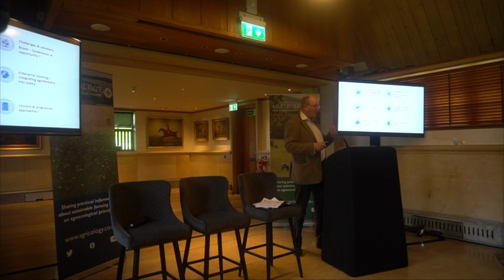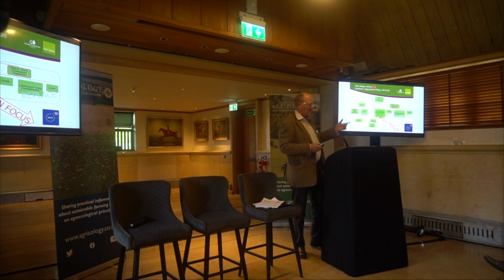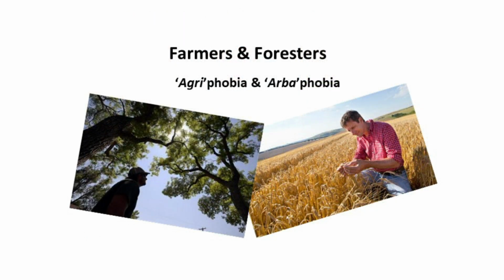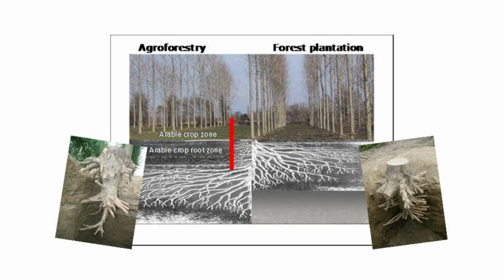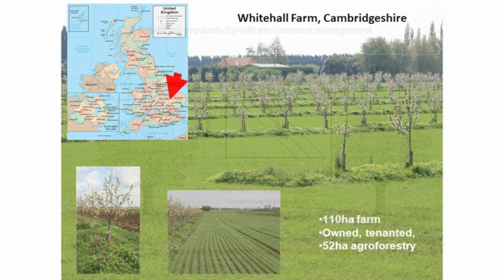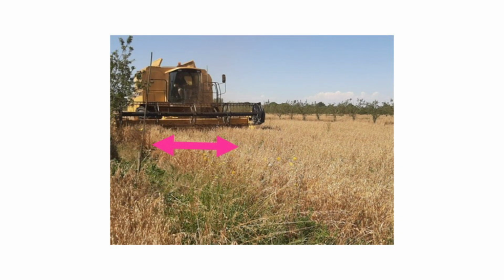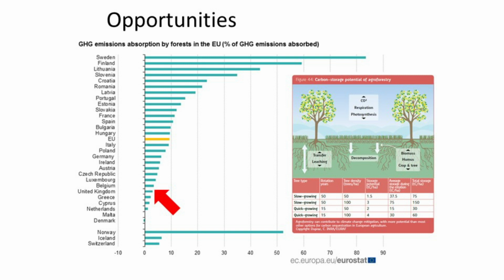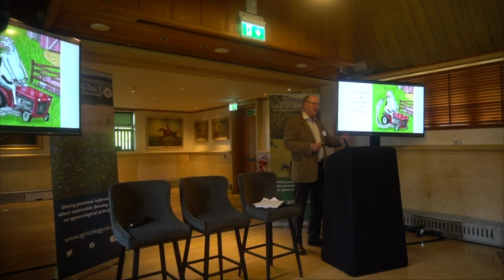'Next Steps with Regenerative Agriculture' - Stephen Briggs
Stephen is a first-generation farmer who has been farming organically for over two decades. He runs Whitehall farm in Cambridgeshire where he grows oats and a range of organic vegetables depending on marketplace opportunities. In 2009 he created the largest commercial agroforestry system in the UK integrating 2,400 apple trees into his crop land.

He is Non Exec Director of AHDB, Principal Farm Consultant at Abacus Agriculture, and Head of Technical Development at Innovation for Agriculture. Stephen has an MSc in Soil Science and extensive long term experience in soil and water management. He is also a Nuffield Farming Scholar and was awarded the Bullock Award in 2020 in recognition of him being the scholar who most influenced the agricultural industry in the 10 years since his scholarship.

This talk was recorded at an Agricology event focusing on regenerative agriculture that was held at the Waddesdon Estate in May 2023. Stephen speaks about implementing agroforestry systems on a tenanted farm with a built-in financial return model, highlighting some of the many benefits and challenges.